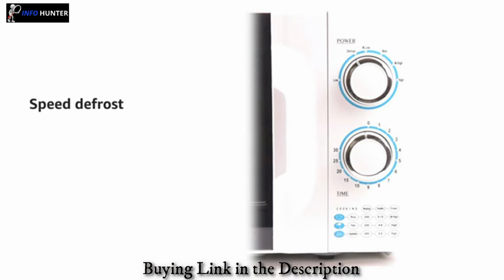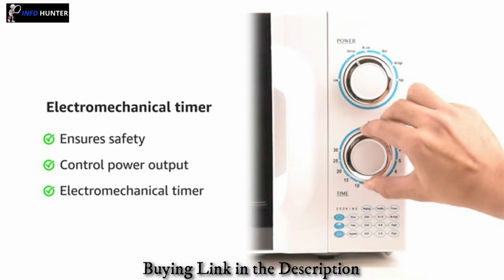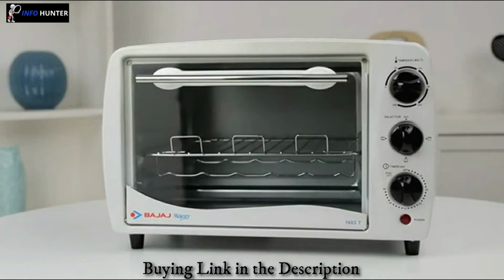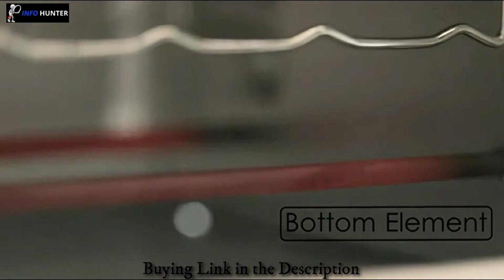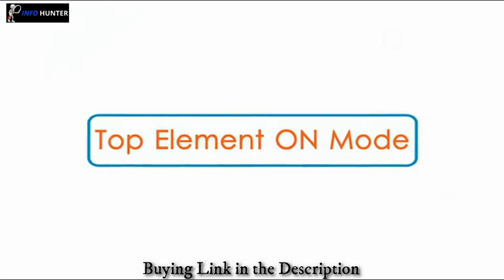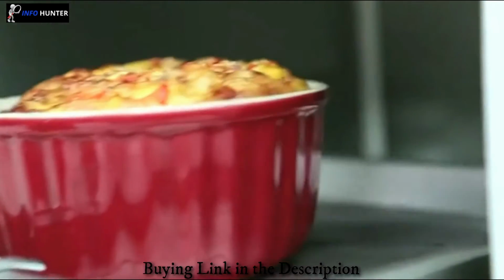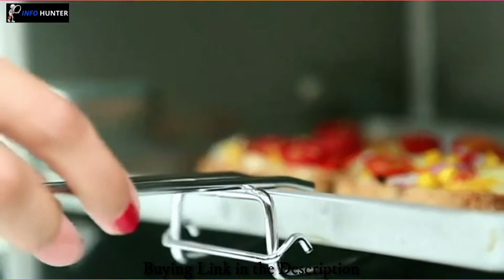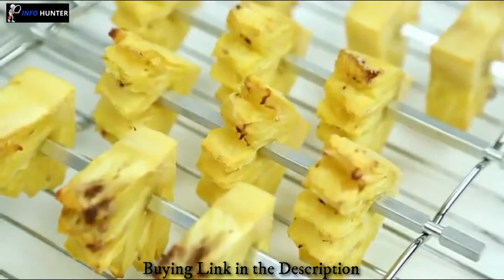BEST MICROWAVE OVEN in 2021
Visit Infohunter.in to select Best Microwave

3 Best recommendation are given based on the types of microwave available in the market.

1. Solo Microwave Oven
2. OTG (Oven toaster Griller)
3. Convection Microwave Oven

To Read the buying Guide
Visit
infohunter.in